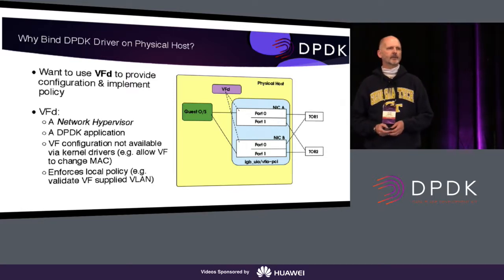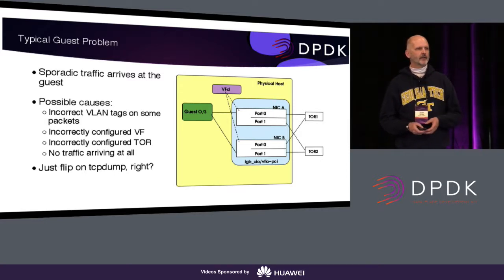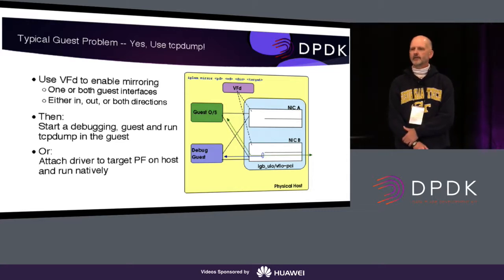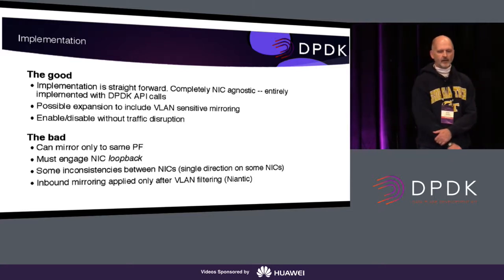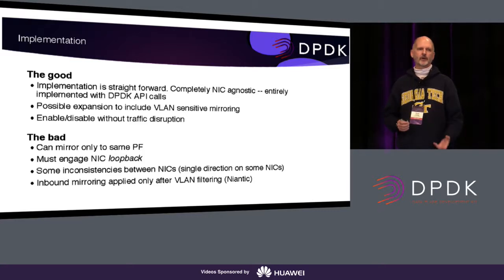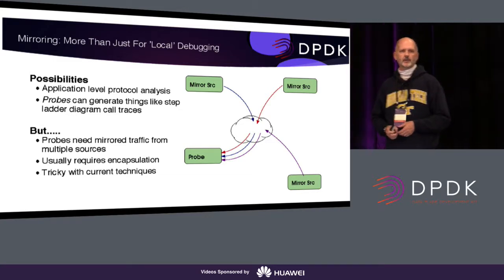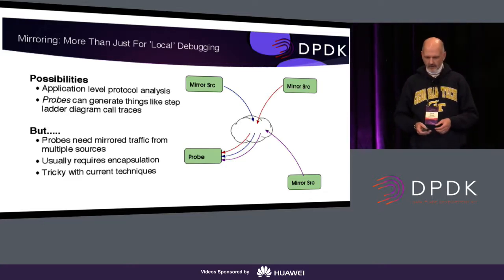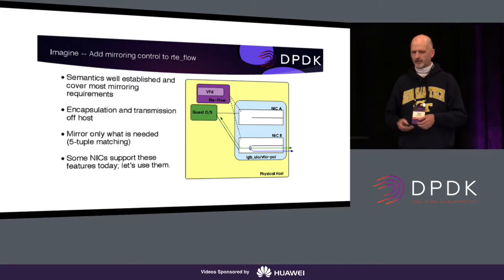Reflections on Mirroring With DPDK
Debugging network problems is often hard, and further complicated when a guest O/S is provided with an SR-IOV VF bound to a DPDK driver because tools running on the physical host (e.g. tcpdump) lose visibility to the interface. Hardware mirroring of traffic to another VF provides the ability to regain visibility and to help facilitate the troubleshooting process.